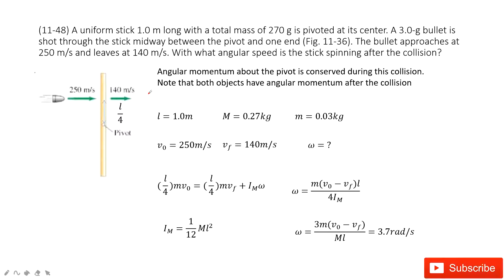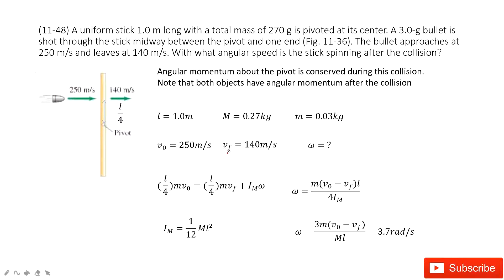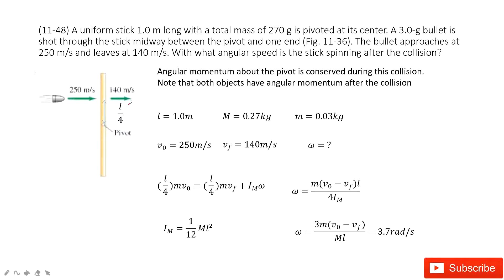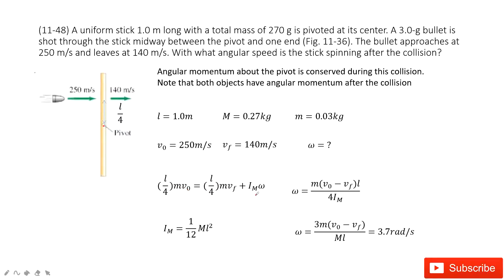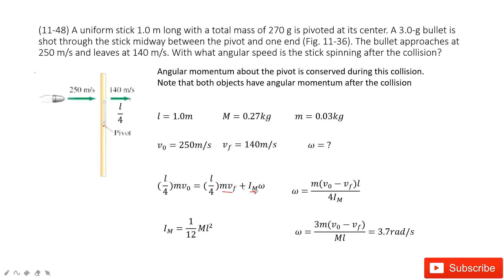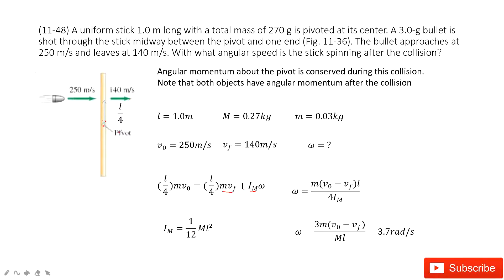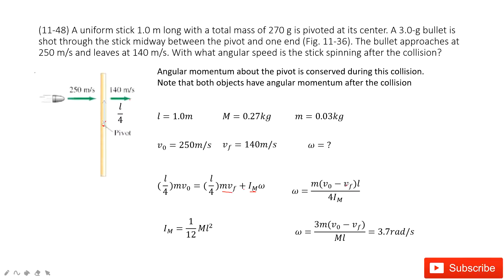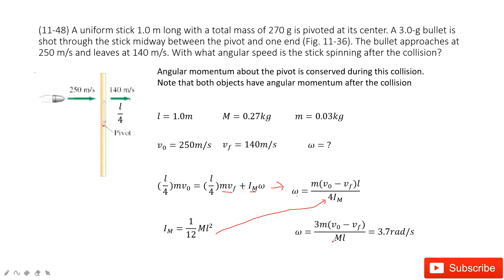(11-48) A uniform stick 1.0 m long with a total mass of 270 g is pivoted at its center. A 3.0-g bull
(11-48) A uniform stick 1.0 m long with a total mass of 270 g is pivoted at its center. A 3.0-g bullet isshot through the stick midway between the pivot and one end (Fig. 11-36). The bullet approaches at 250 m/s and leaves at 140 m/s. With what angular speed is the stick spinning after the collision?